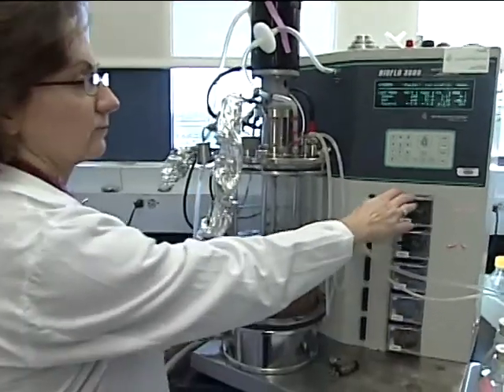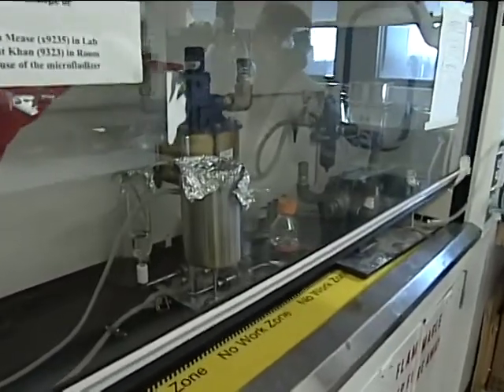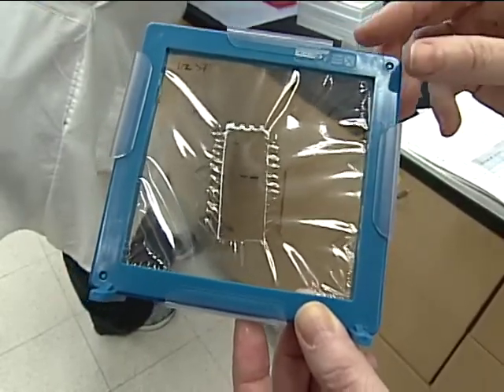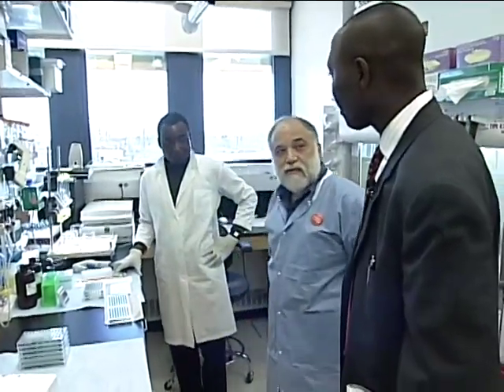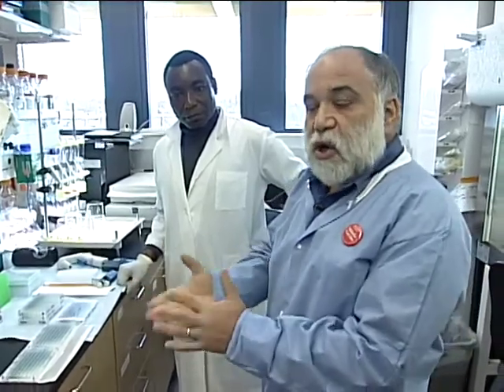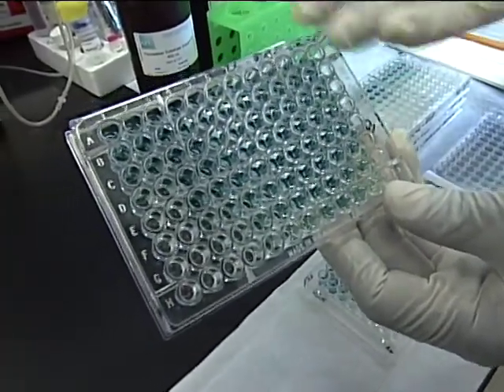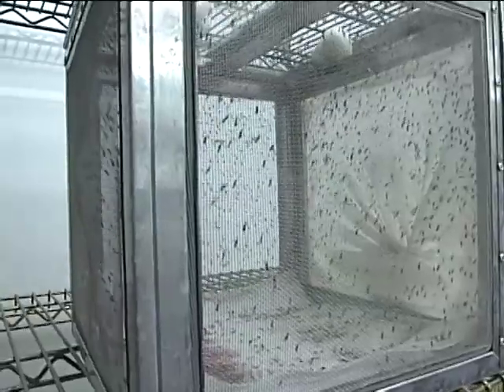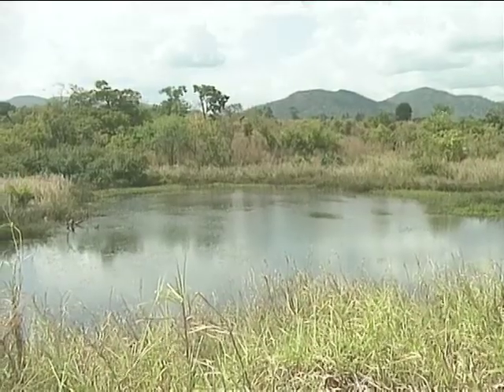Paul Ndiho - Malaria Vaccine for Africa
How to make a Malaria Vaccine